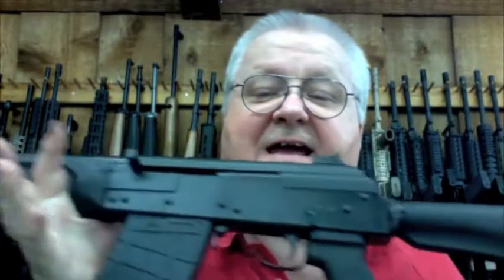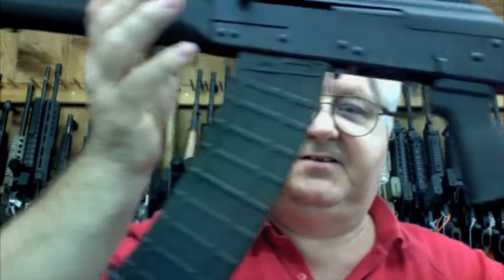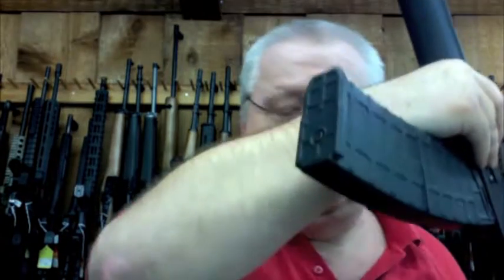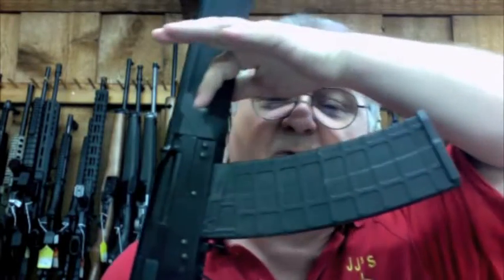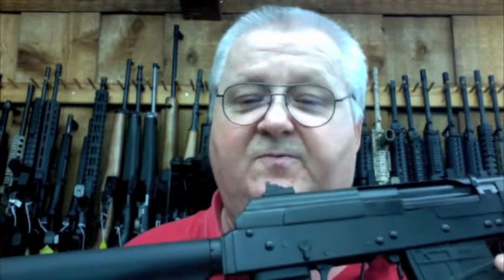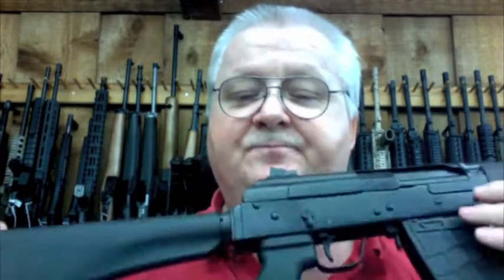DDI CHEETAH AK STYLE 12GA